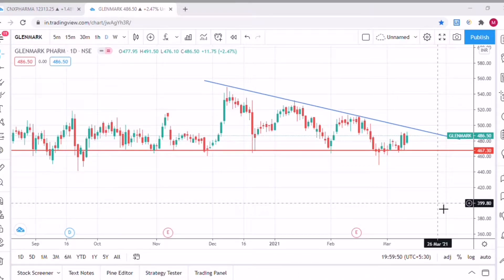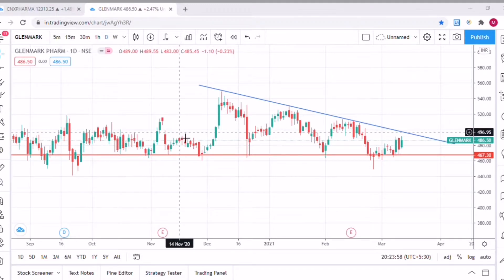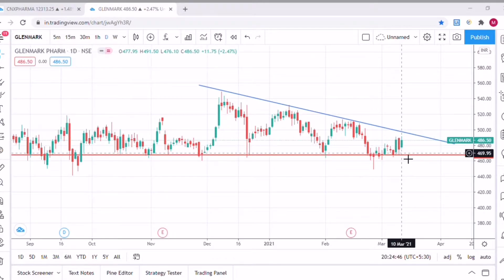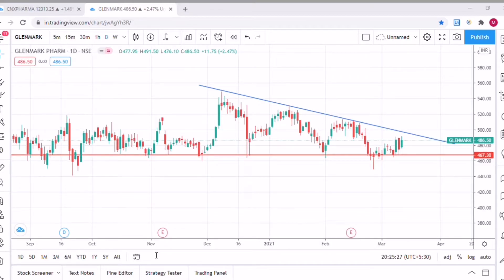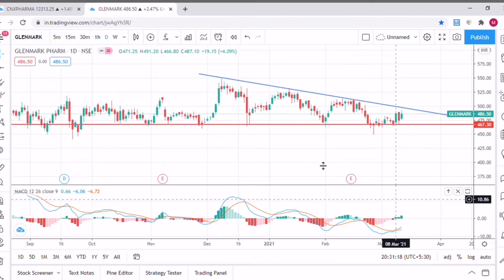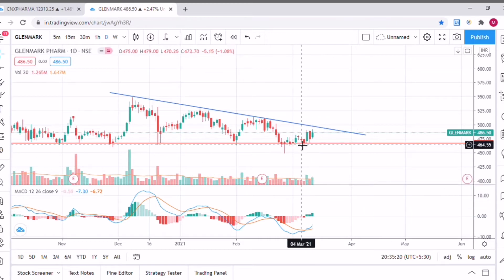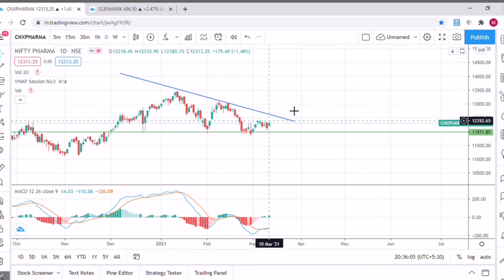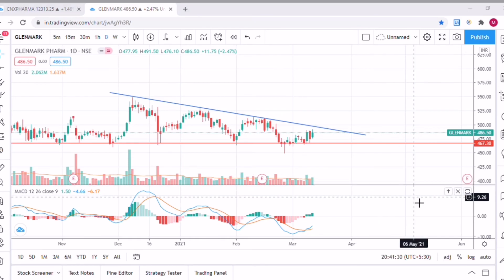How to do swing trading⚡ swing trading for beginners ⚡best swing trading idea⚡What is swing trading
This video explains about the different methods which can be used to learn the technical analysis of stocks.

Link to open a Demat Account with ICICI DIRECT

If you would like to open trading account with Zerodha, you can use the below link.